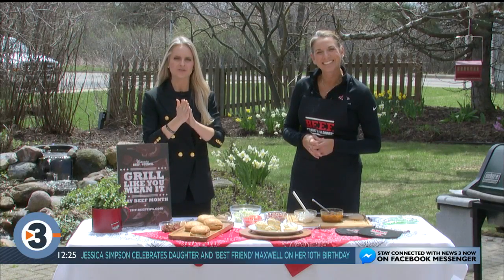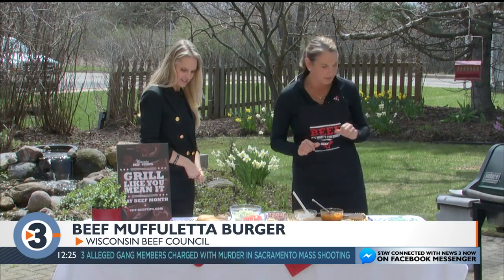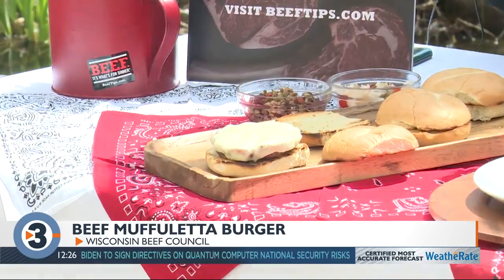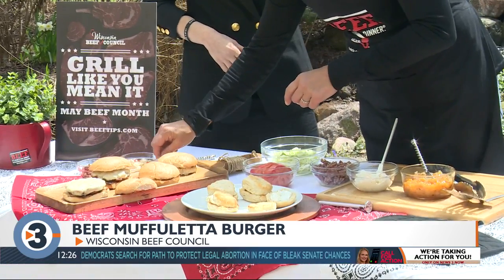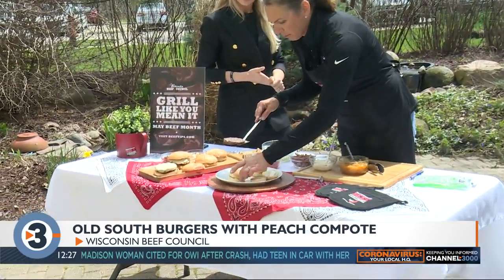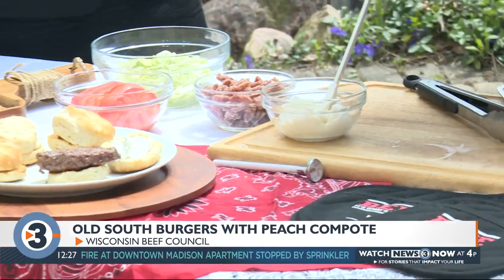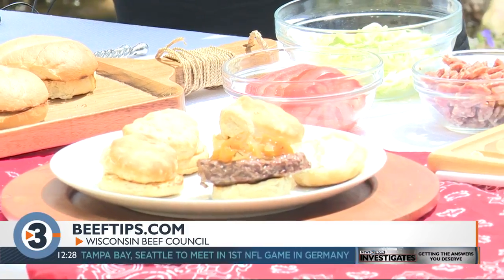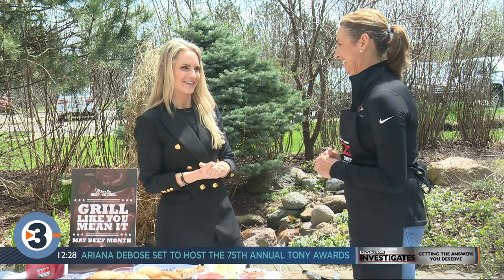Angie Horkan with the Wisconsin Beef Council grills up some goodness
Angie Horkan shares some burger recipes on a sunny Spring day